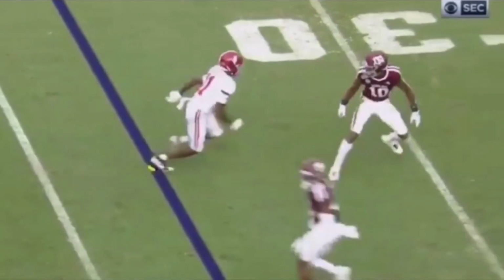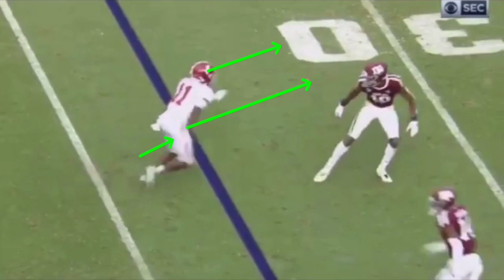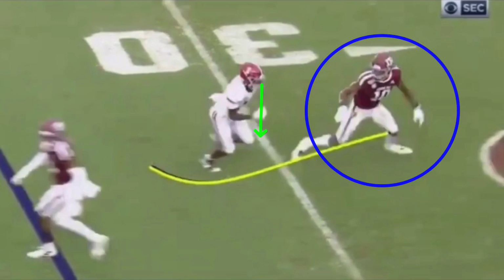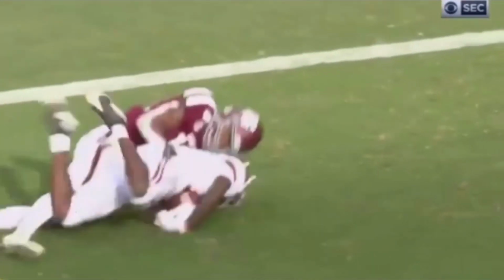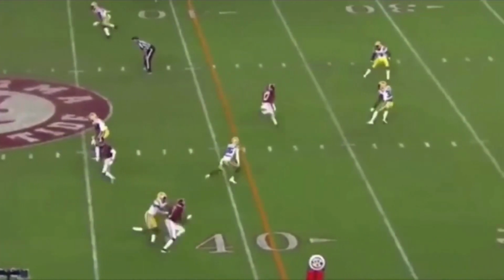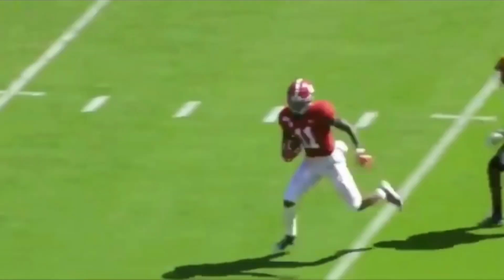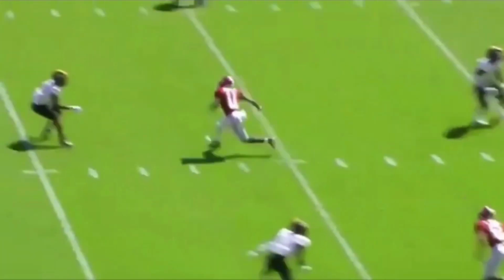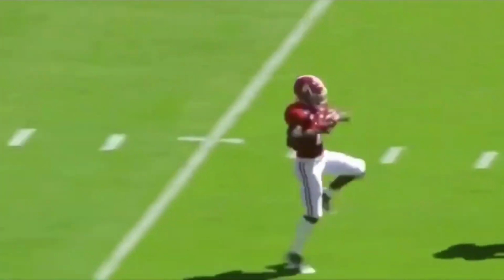Henry Ruggs (Alabama WR) Route Running Breakdown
In this video I breakdown HENRY RUGGS and his route running. He was one of the best receivers on Alabama this year and we talk about how to run a Sluggo, how to run a post dig and the mechanics of route running. I hope you enjoy!